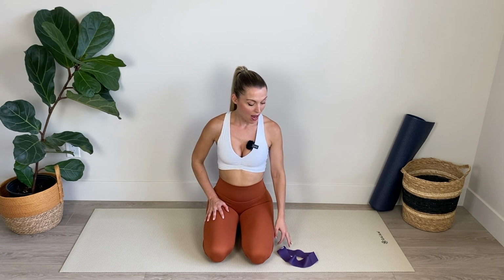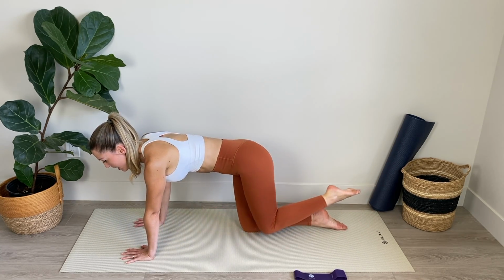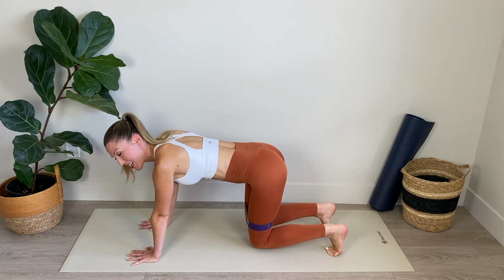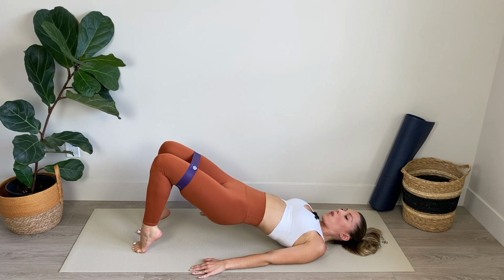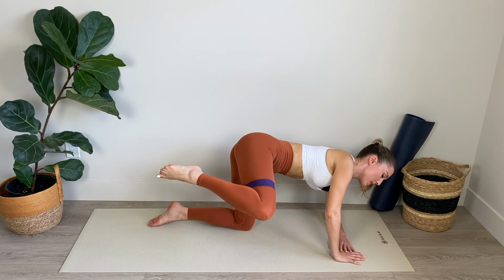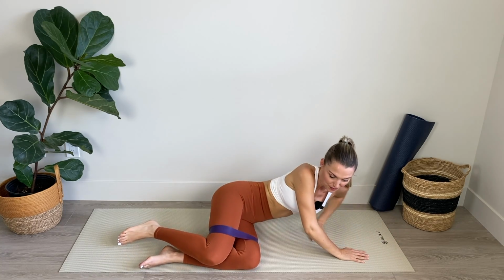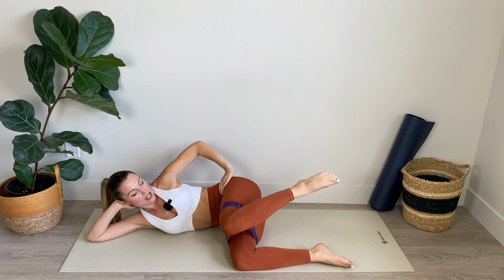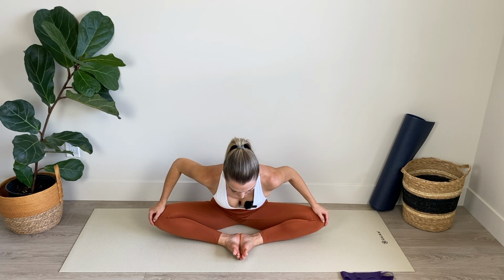13-Minute Pilates for Hip Dips & Side Booty - Sculpt Your Curves🍑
Transform your silhouette with this dynamic 13-minute Pilates workout designed to target hip dips, gluteus medius and thighs! No equipment required, but feel free to intensify the burn with an optional booty band or ankle weights. Shape, tone, and strengthen as you follow along with each exercise, bringing you one step closer to your dream physique. Join me as I guide you through a series of precise movements, sculpting your curves and enhancing your strength. Hit play and embrace the journey to a firmer, more sculpted you – anytime, anywhere!

Remember, your fitness journey is unique to you. Embrace the challenge, celebrate your progress, and let's embark on this transformative journey together. We're here to work out, have fun and become the best versions of ourselves! 💪🌟

I N S T A G R A M: @keelpilates